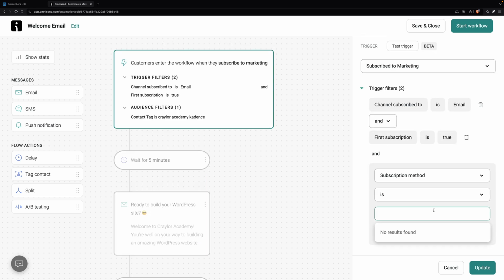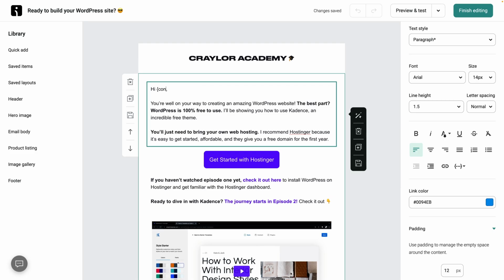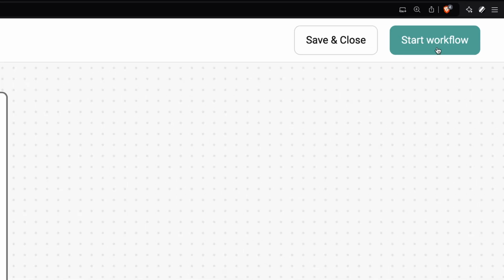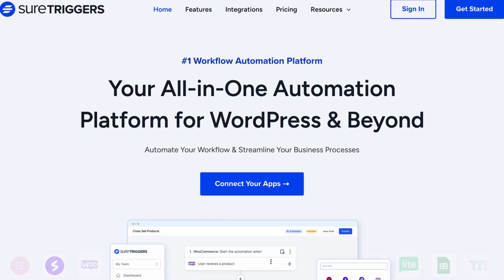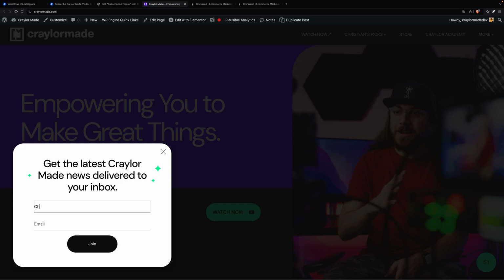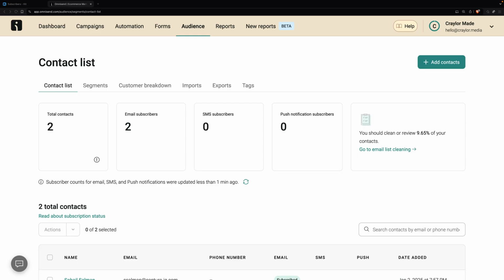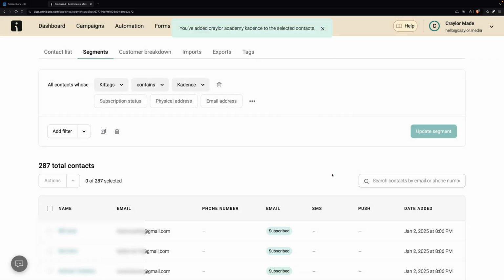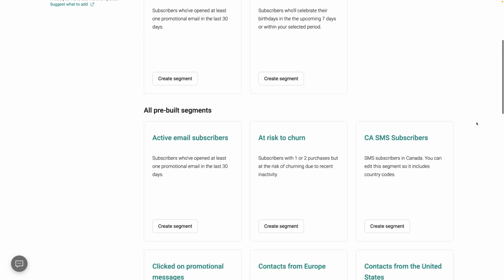How I ditched Kit (formerly ConvertKit)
After years of being stuck on the same email marketing platform, I ditched Kit and migrated to Omnisend. Here's why I ditched Kit, how I navigated the process, and how you can approach migration from any email platform to any email platform.

0:00 - Why did I ditch Kit?
2:26 - My migration strategy
3:42 - Step 1: automation
5:00 - Step 2: sign up forms
5:58 - Step 3: contacts
6:55 - Step 4: segments
7:09 - Migration results